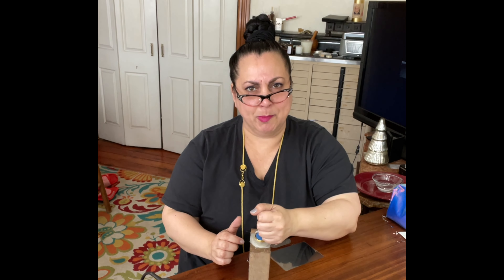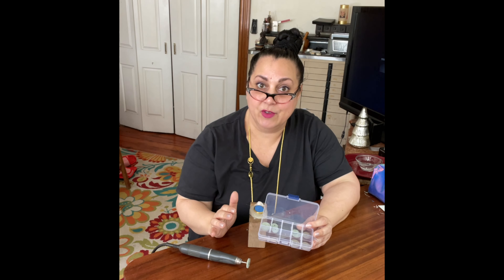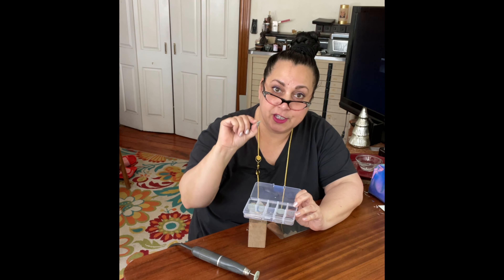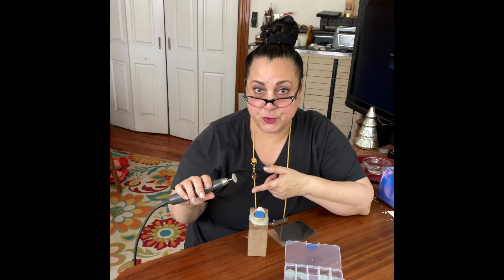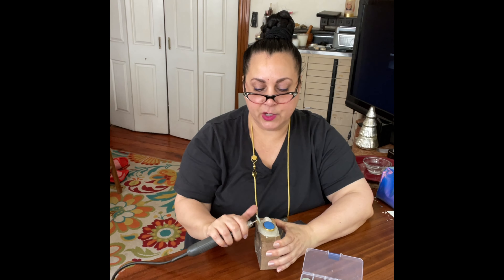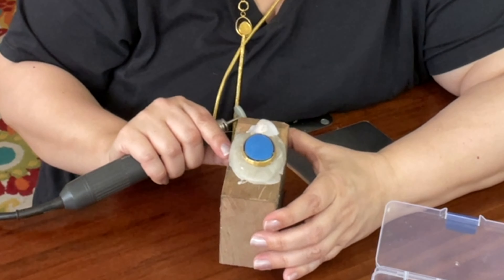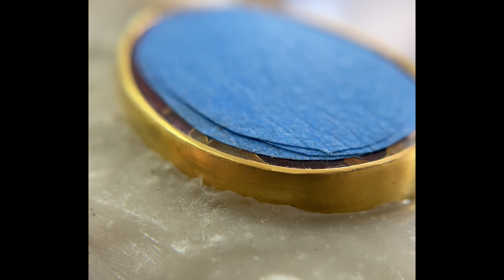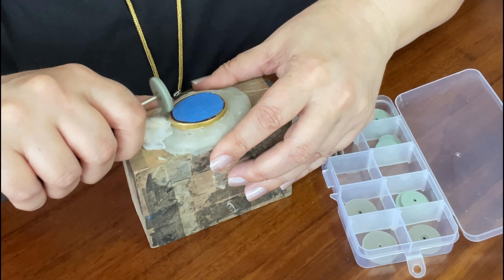How To Chasing and Repousse 22k Apricot Gold Pendant 20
How To  Chasing and Repousse 22k Apricot Gold Pendant 20- In this chasing and repousse tutorial I will cover the the tools, techniques, and methodology to make a simple but gorgeous backing for an enamel pendant in 22k Apricot gold. Lots of beginner goldsmiths are intimidated to try chasing and repousse, so I'll demonstrate how simple goldsmithing techniques can create beautiful effects. All repousse and chasing techniques are exactly the same whether goldsmithing or silversmithing.
To purchase fusible 22k yellow, Apricot, Rose or 18k green sheet, wire, or granules, please visit